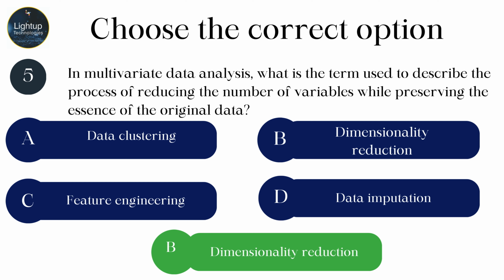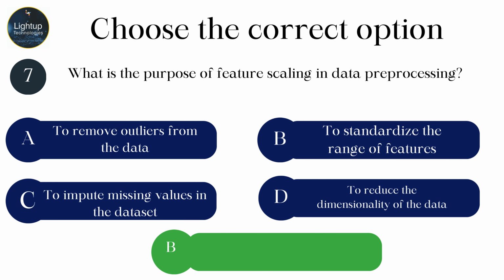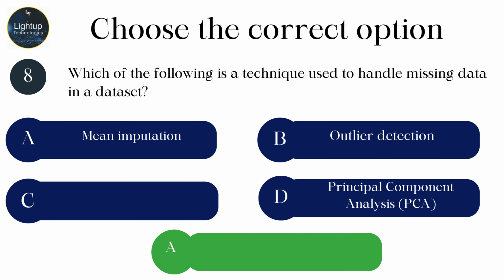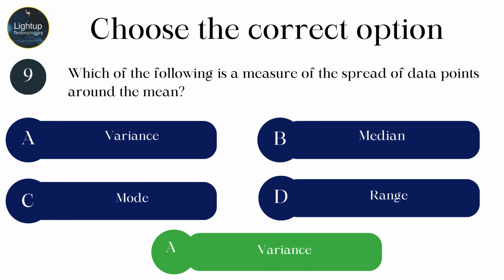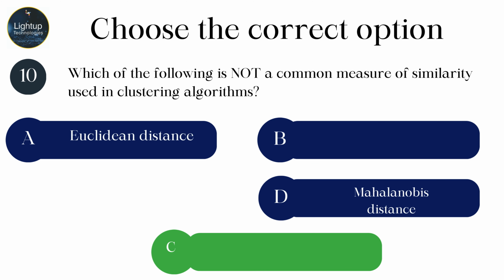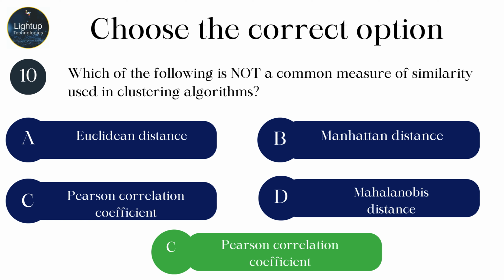Class 9 Data Science Chapter 8 - Advanced Data Concepts MCQ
📊 Test your understanding of advanced data concepts with our interactive video featuring Multiple Choice Questions (MCQs) based on Class 9 Data Science Chapter 8! 🌟📈

In this engaging video, we present a series of MCQs designed to assess your knowledge of key concepts introduced in Chapter 8. Join us as we explore advanced topics such as data mining, machine learning, and predictive analytics, challenging you to select the correct answer from a set of options.

🔍 Test your knowledge and critical thinking skills as you navigate through each question. From algorithms to models to applications, our MCQs cover a wide range of topics to help reinforce your understanding and build confidence in your ability to apply advanced data concepts.

💡 Challenge yourself to analyze scenarios, interpret results, and make informed decisions based on your understanding of advanced data concepts. Whether you're a student preparing for exams or an educator seeking interactive teaching resources, this video provides an invaluable tool for learning and review.

👩‍🏫 Perfect for self-study or classroom use, this video offers a dynamic learning experience that promotes active engagement and deeper understanding. Immerse yourself in the world of advanced data concepts and master Chapter 8 concepts with our MCQ format!

📚 Enhance your mastery of Advanced Data Concepts by watching our video now. 🌐✨